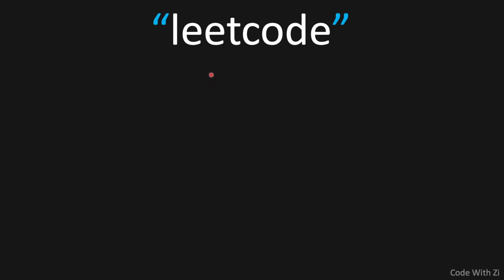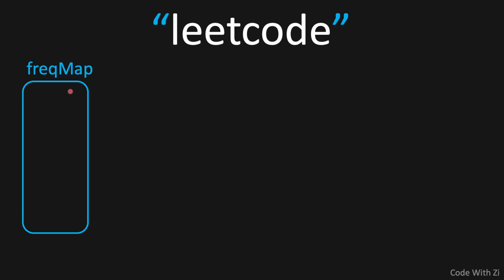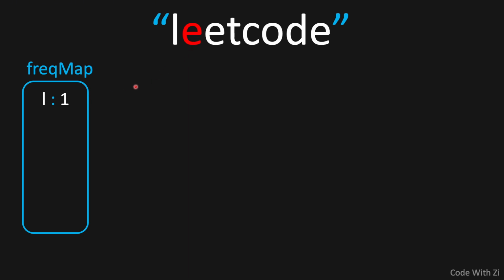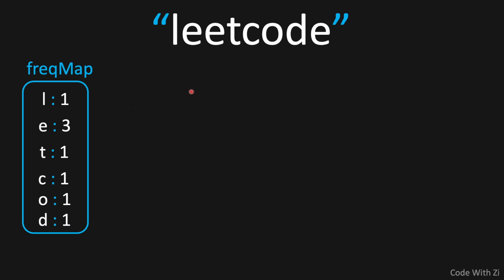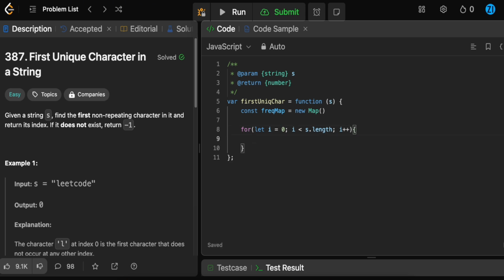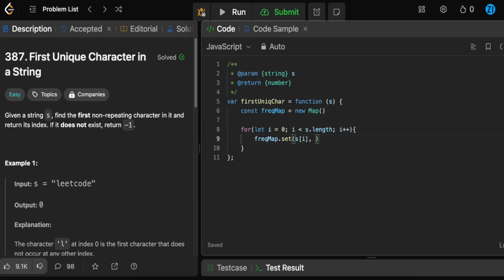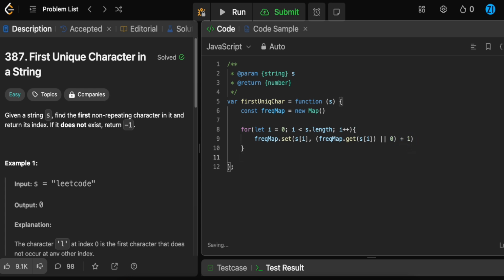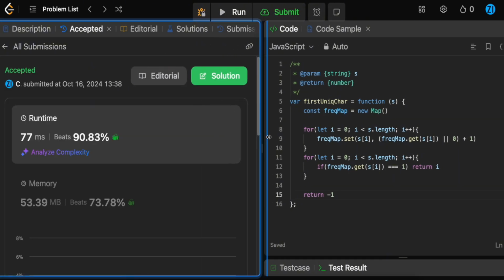Can You Detect the First Character? (LeetCode 387: First Unique Character in a String)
In this video I explain and show you how to code the solution for the Can You Detect the First Character problem in JavaScript in the easiest way possible and while getting an optimal time complexity, I fully explain each step and each part of the code, trace and visualize the algorithm to make sure you fully understand how to solve this leetcode problem.

Time Stamps🕒:
00:00  Explanation & Visualization
02:12  Code